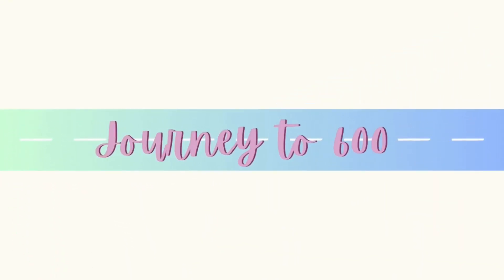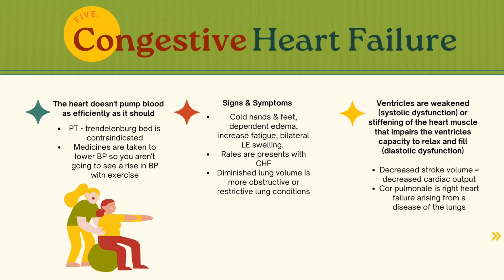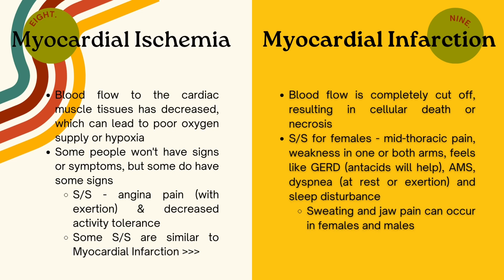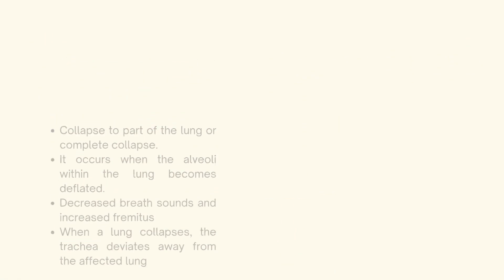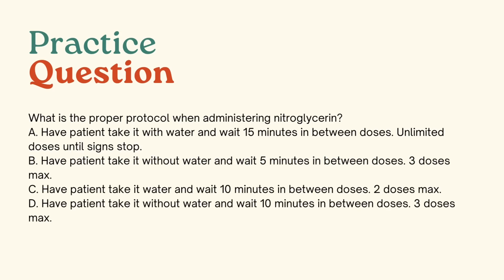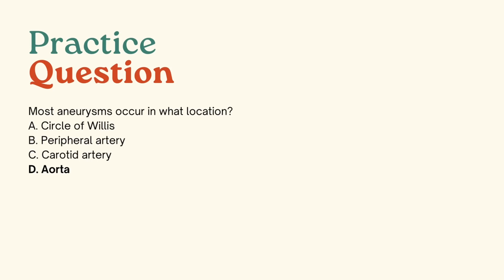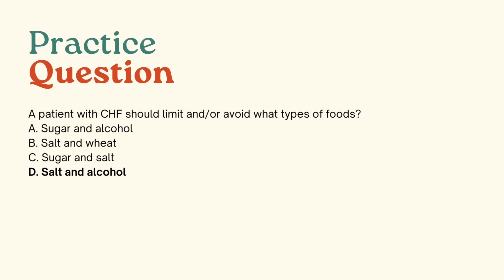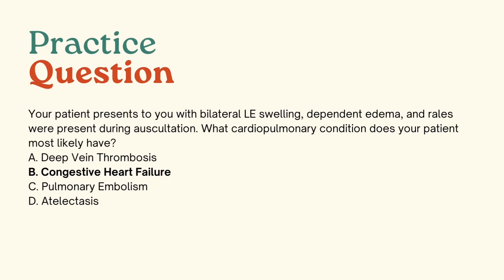NPTE Cardiopulmonary Conditions with PRACTICE Questions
Cardiopulmonary makes up 1 of the big 3 on the NPTE. There are various condition and this is not a comprehensive list or resource. This video focuses on common cardiopulmonary conditions and being able to distinguish between them. Questions were created by me and my knowledge with assistance from clinical experience, textbooks, and various sources.